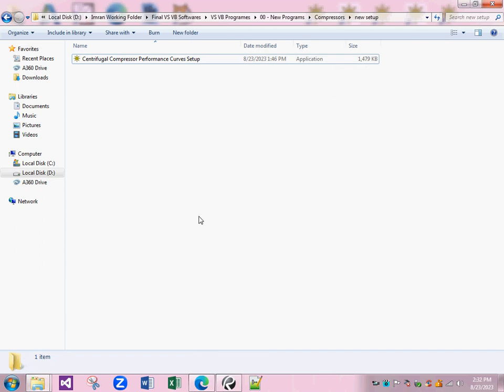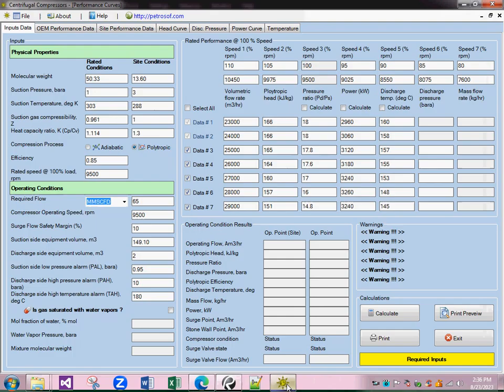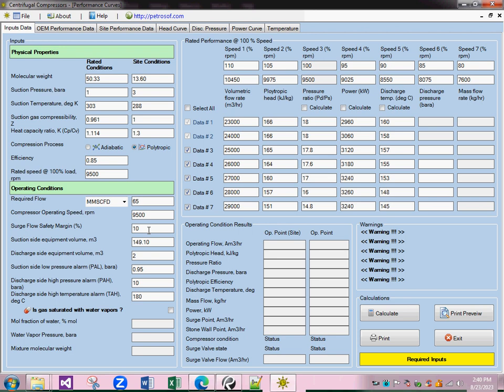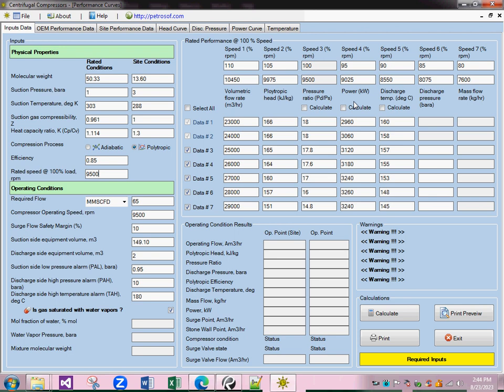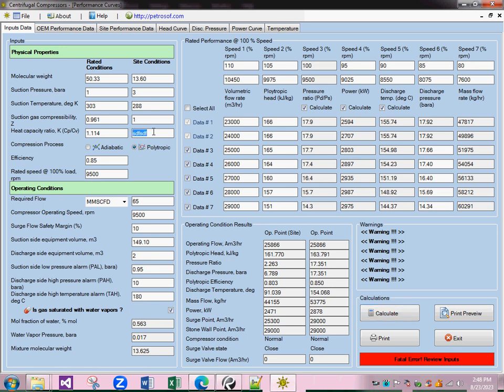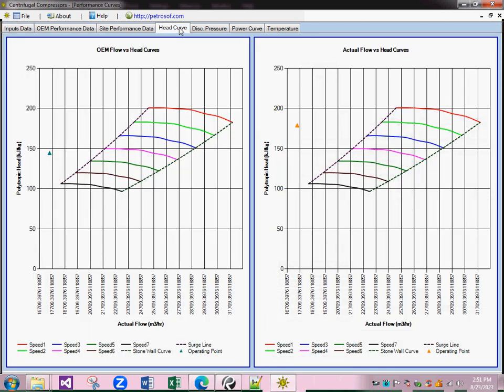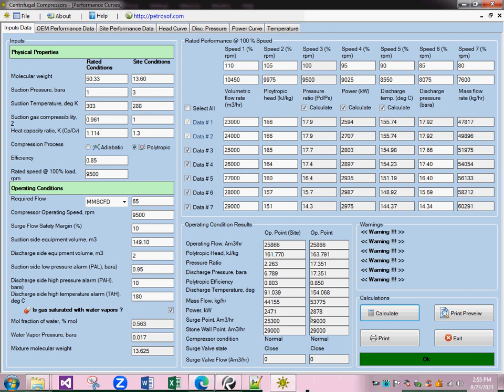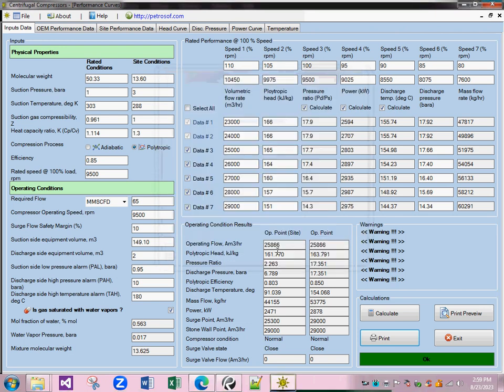Centrifugal Compressor Performance Curves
Application demonstrating how to develop centrifugal compressor performance curves for OEM and site based conditions.